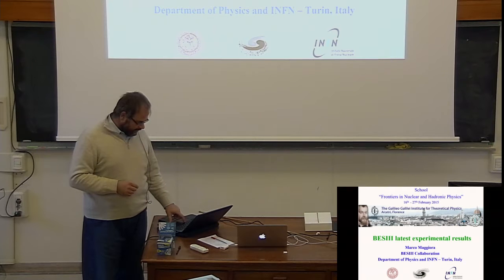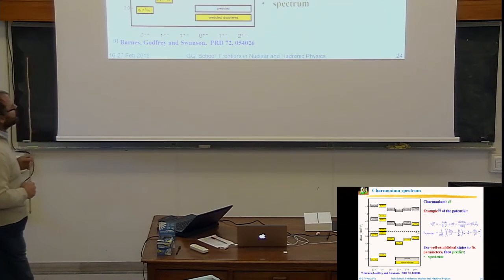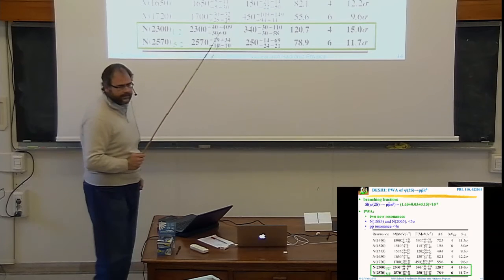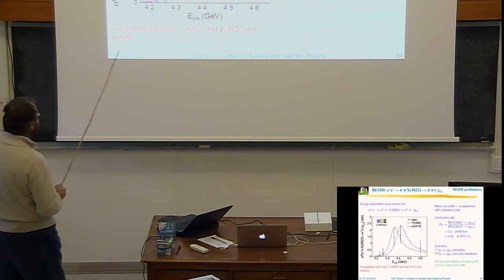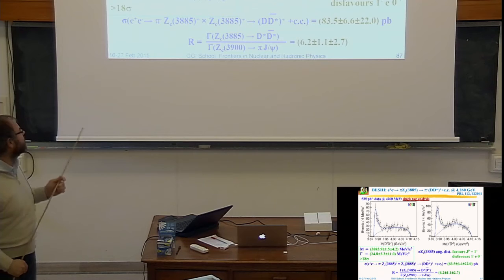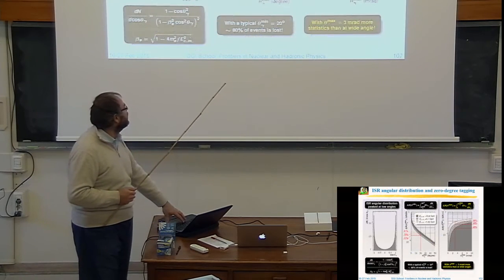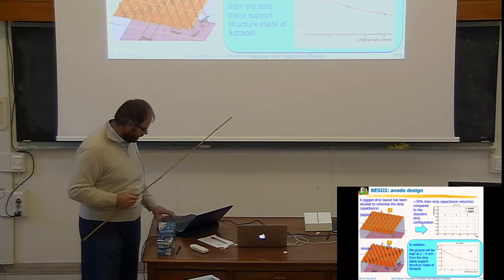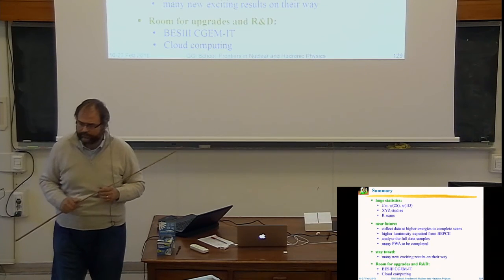Maggiora - Lecture 1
Giovedi CAPTURE HD53dbf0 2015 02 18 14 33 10